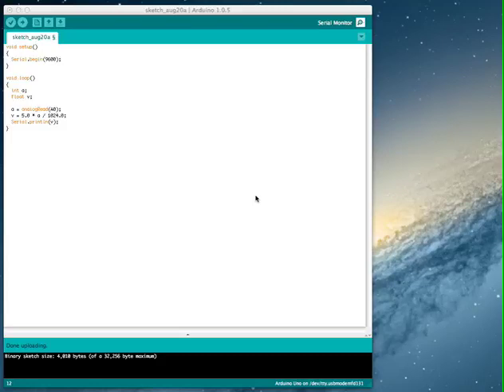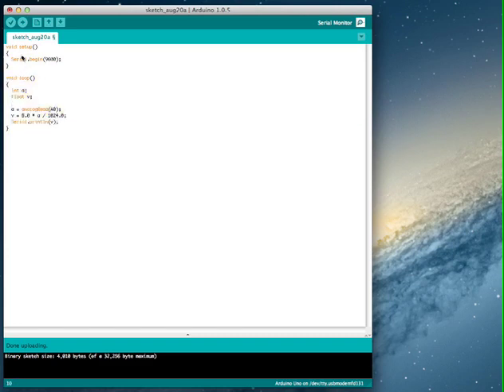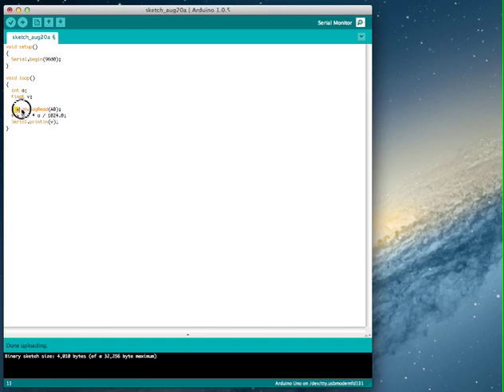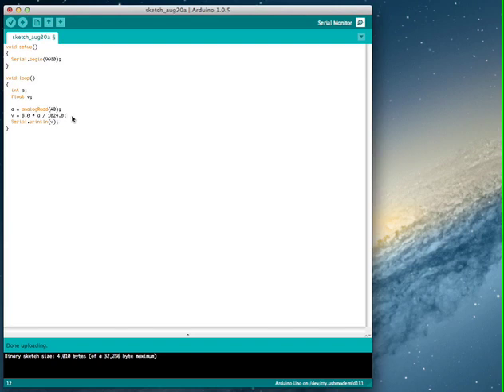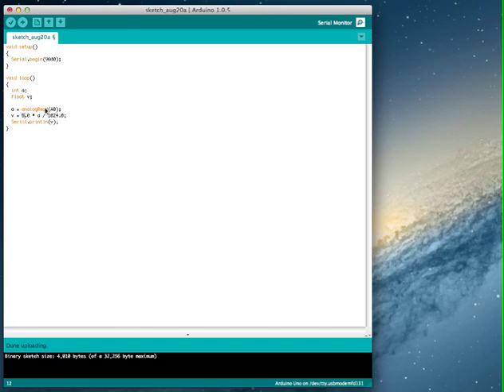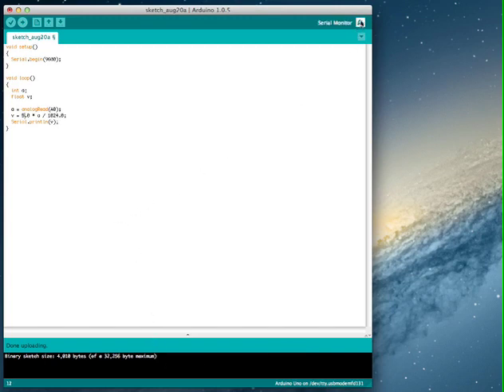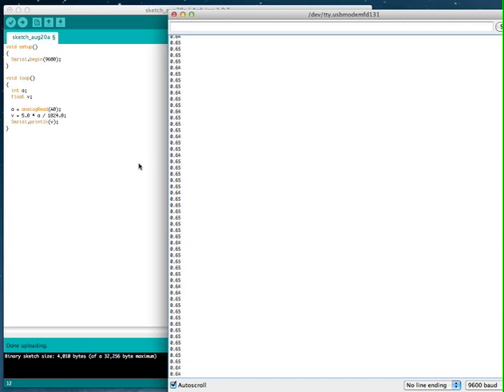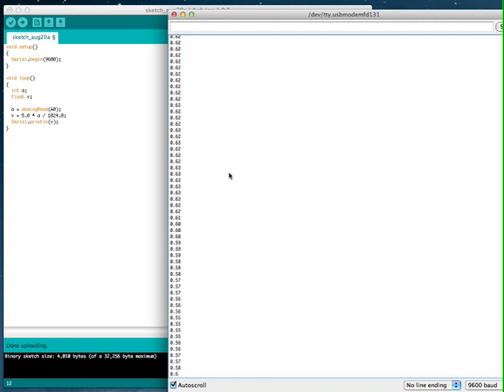elec 023 1 arduino software tour read voltage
Arduino software to read a voltage (have the Arduino act like a voltmeter).